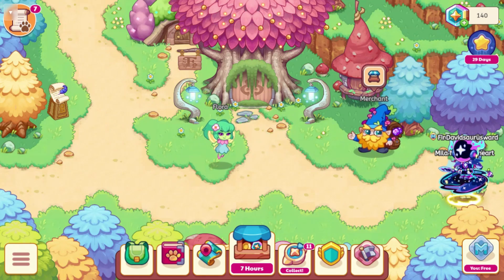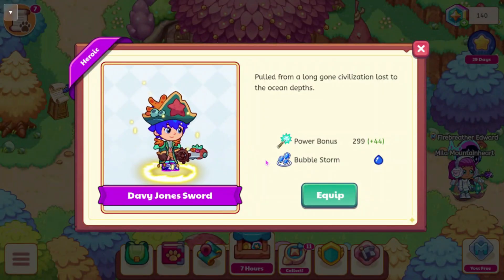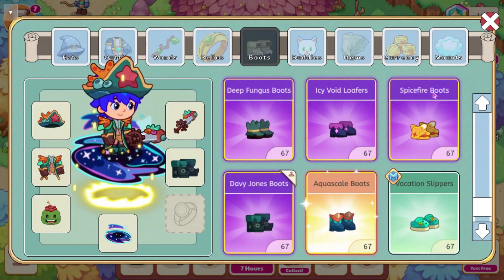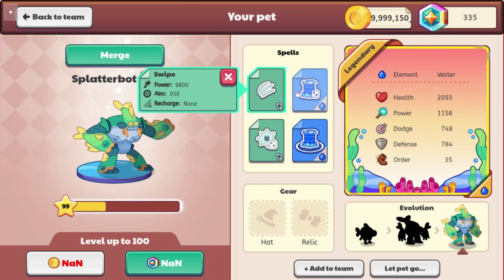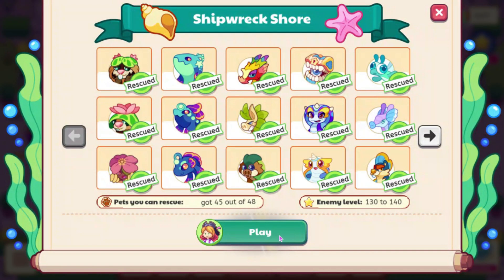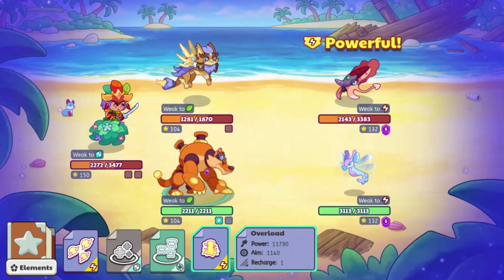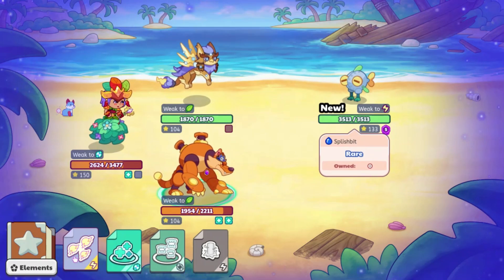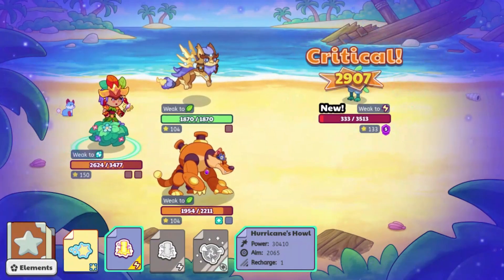Prodigy Math Game | INSANE NEW Shipwreck Shore Hard Mode Update in Prodigy!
Today we will be looking at the new shipwreck shore hard mode update in prodigy math game.